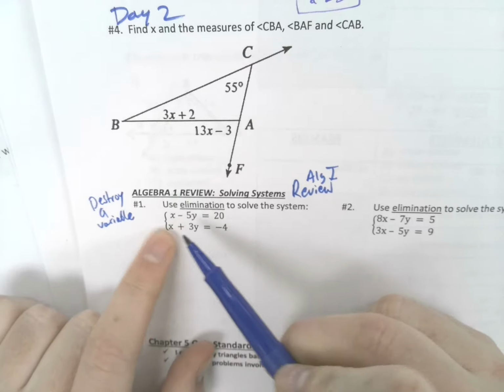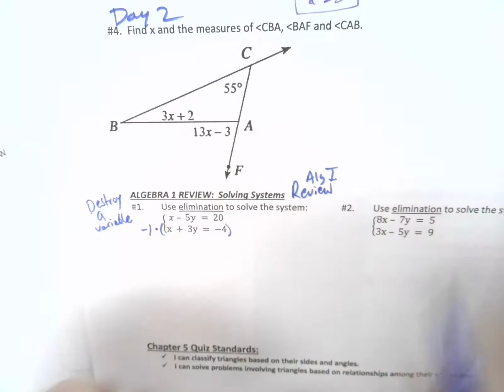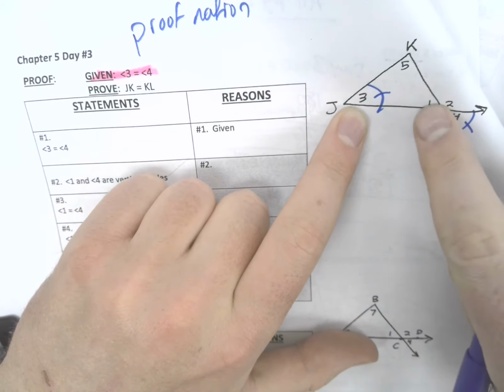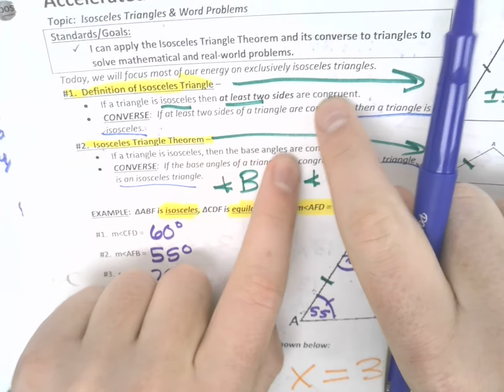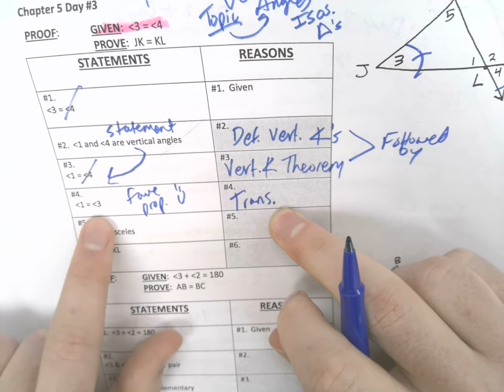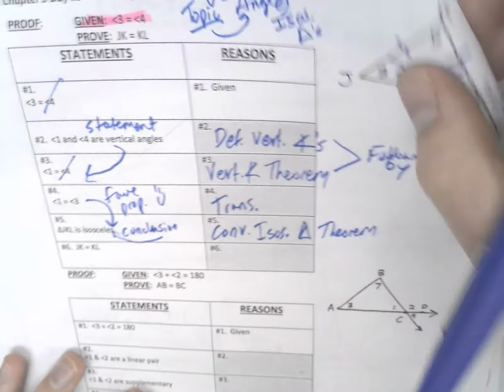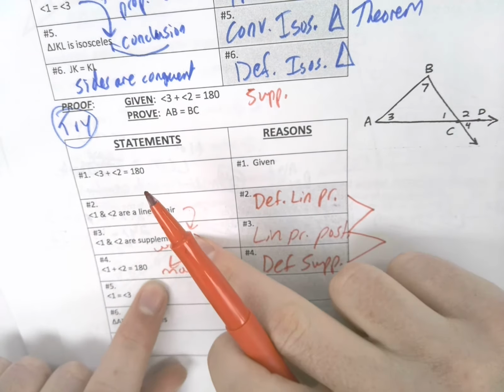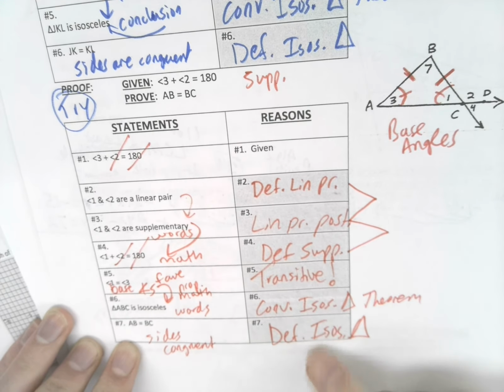Acc. Geo. Ch. 5 Day 3 Part 2